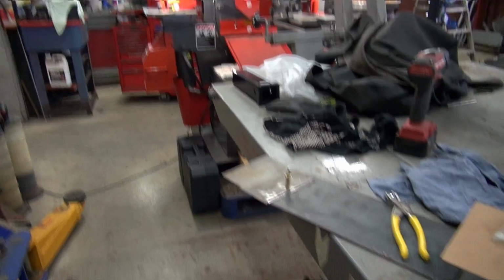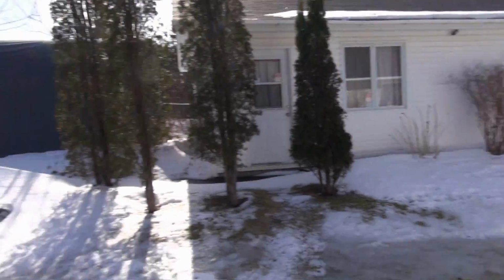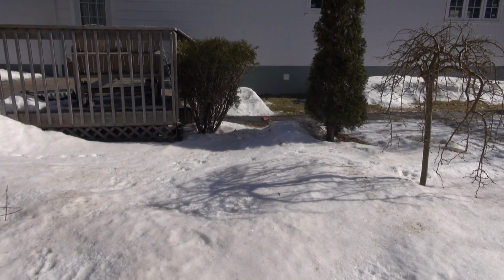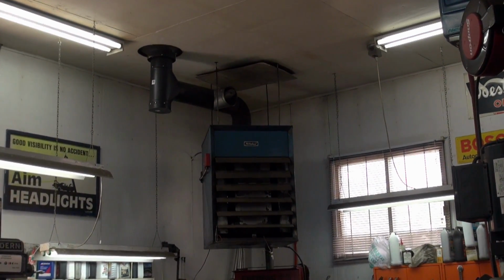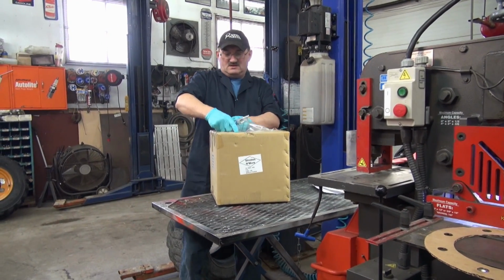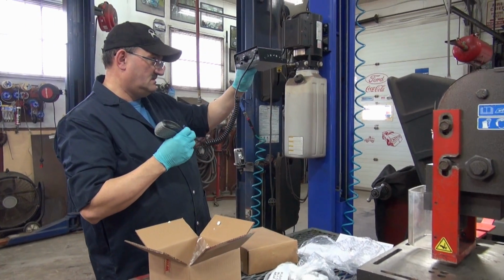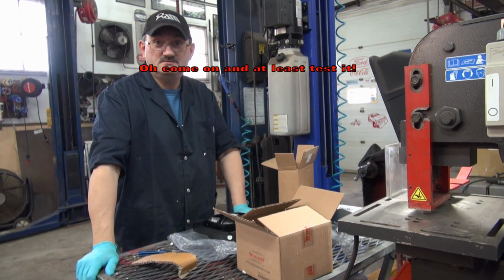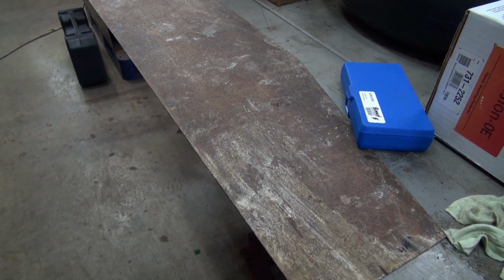Where Is Dat Darn Wabbit?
In this video you'll see some shop work, some shop repairs, an unboxing and a Wabbit ;)